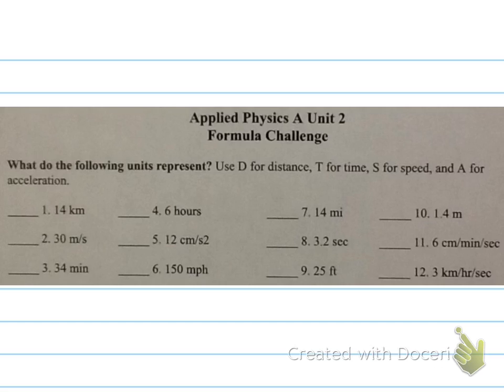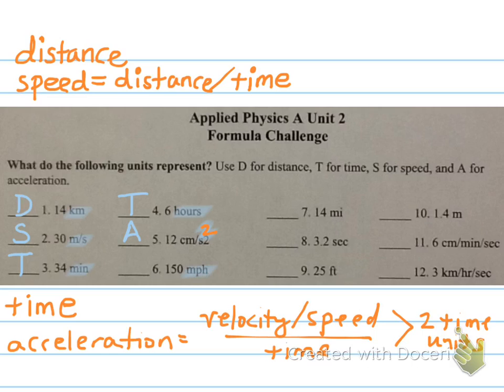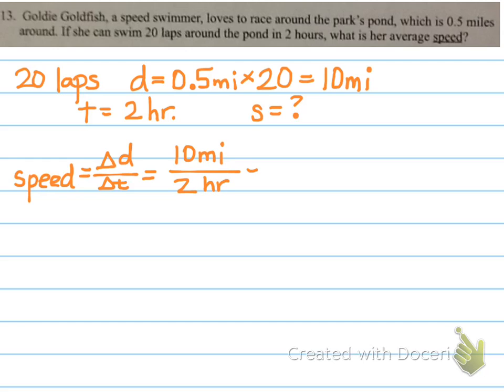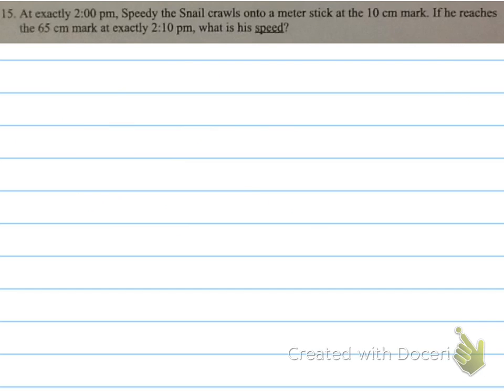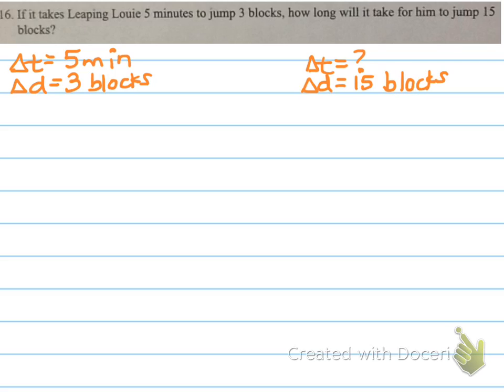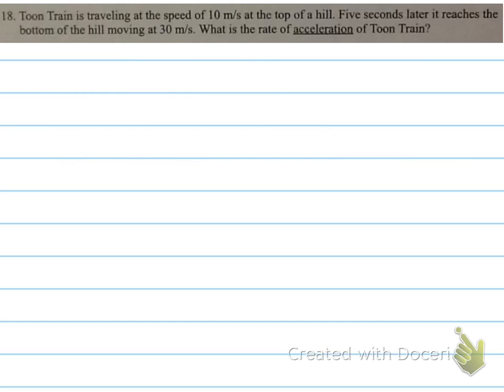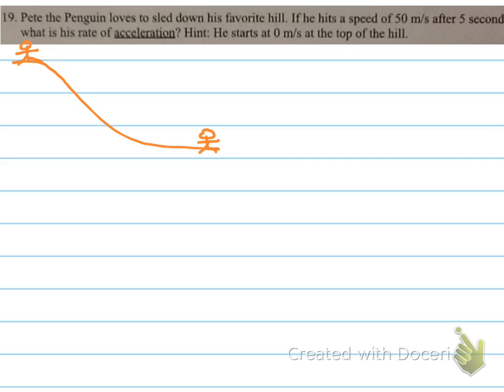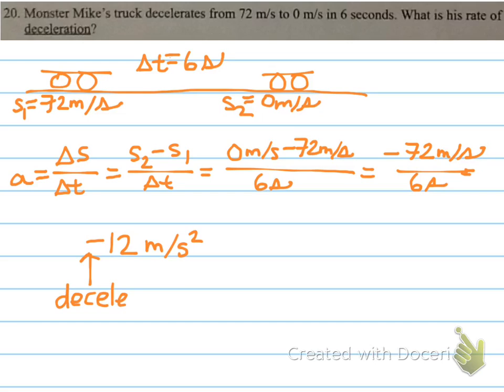APA Formula Challenge